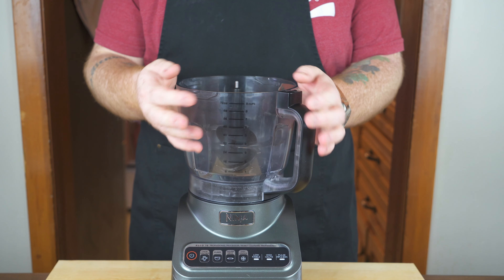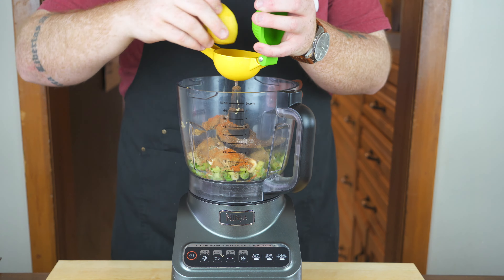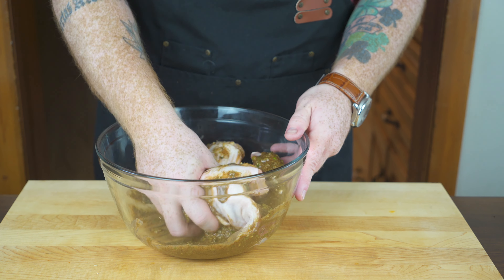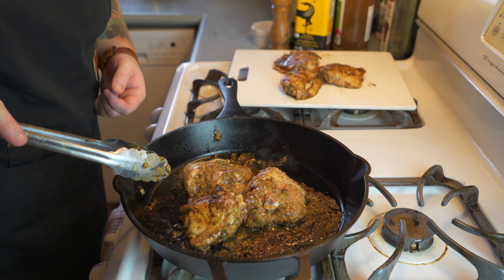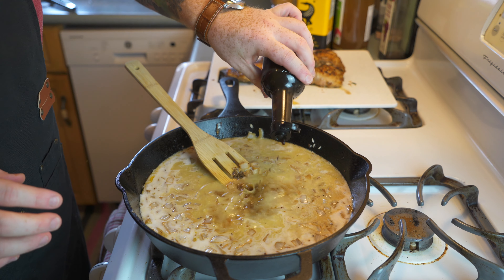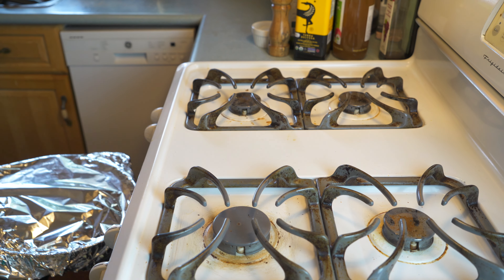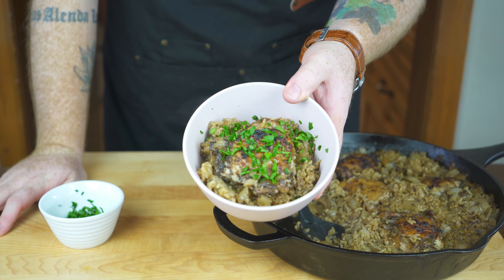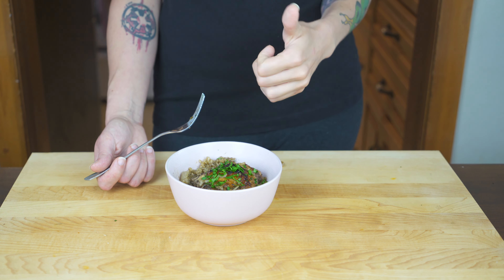Idiot Proof Chicken & Rice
Hey what's going on my fellow idiots! Welcome back for another episode of Idiot Proof Cooking. So today I'm making a simple one-pan dinner- chicken and rice. I usually make some pretty rich, exciting or experimental foods on the channel, which I love doing, but really we don't eat like that every day so it's nice to make a video showing you something I would make on a normal weekday night for the family.

Marinade Ingredients:
-1 1/2 cups diced green onions
-6 cloves of garlic
-1 tbsp ground ginger
-1/4 cup brown sugar
-1 tbsp allspice
-1 tbsp cinnamon
-1 tbsp dried thyme
-1 tsp cayenne pepper
-kosher salt
-black pepper
-1 tbsp worcestershire sauce
-1/4 cup olive oil

Dish Ingredients:
-6 chicken thighs
-1 large white onion diced finely
-3 cloves garlic
-1 cup long grain white rice
-14oz can coconut milk
-1 cup chicken broth
-1 tbsp worcestershire sauce
-1 tbsp dried thyme
-any remaining marinade from the chicken